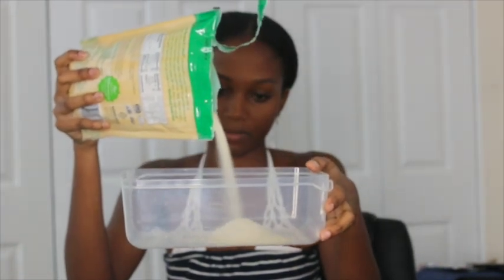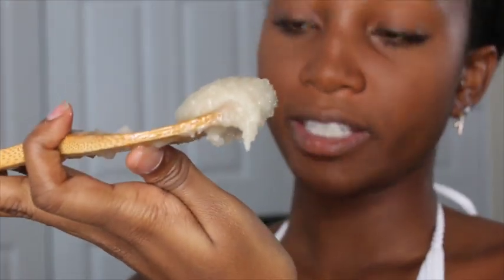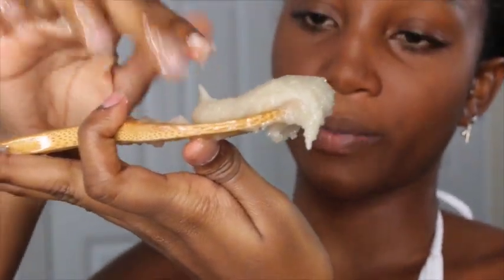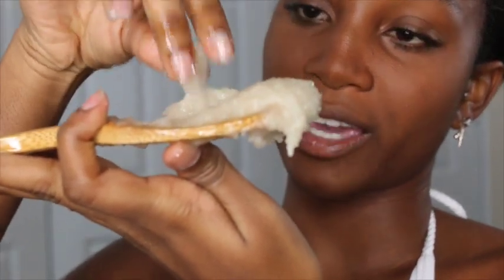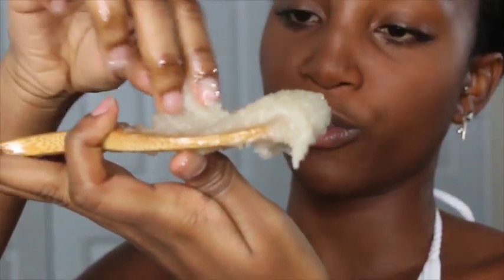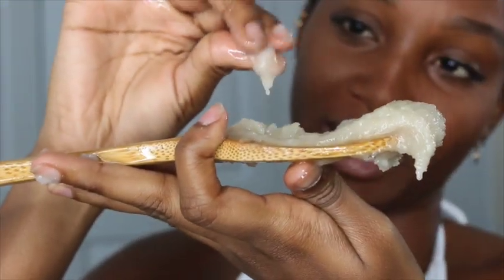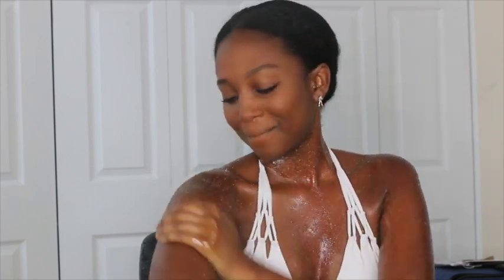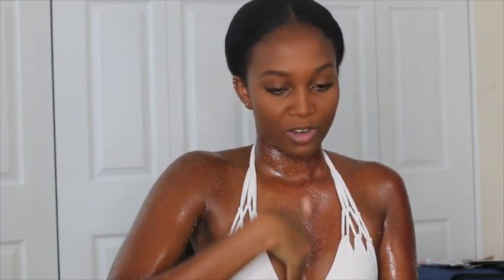Get That Summer GLOW - D.I.Y Brown Sugar Body Scrub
Hi guys, here’s a quick way to get that subtle Summer glow year only using two ingredients: brown sugar and coconut oil. In addition to your skin’s gleam this scrub is a great exfoliator and moisturizer… so if you suffer from body acne be sure to give this a try.

Love always x Zoe

**Be sure to let me know the next video you want to see**